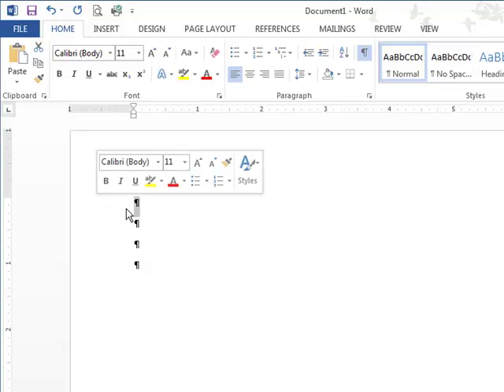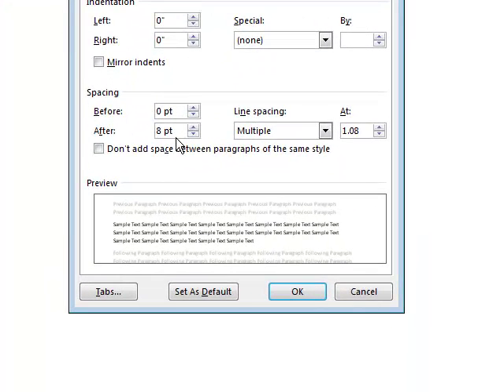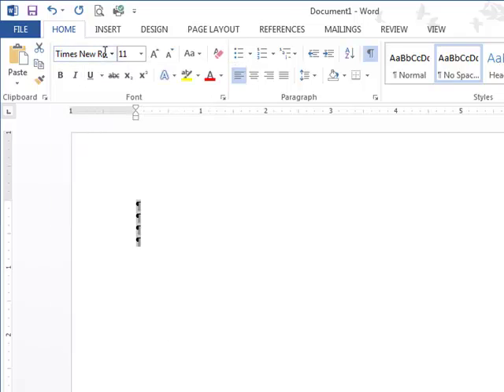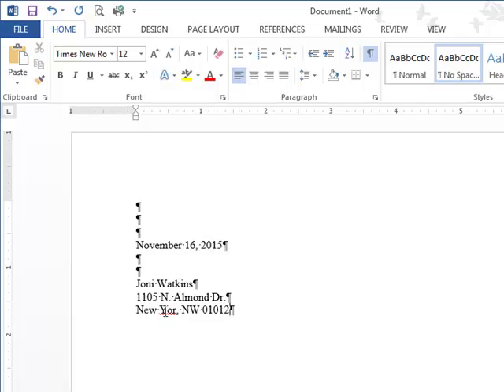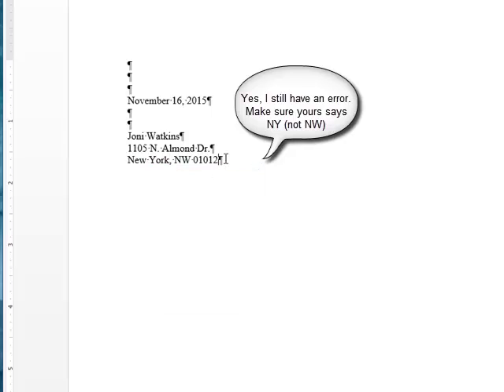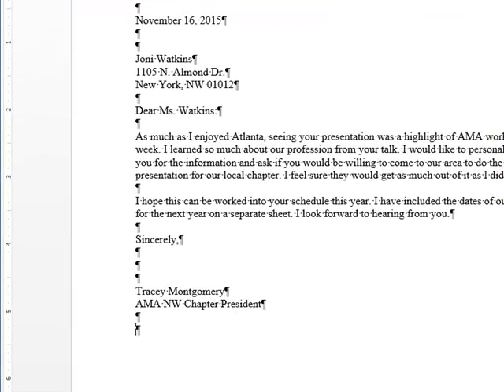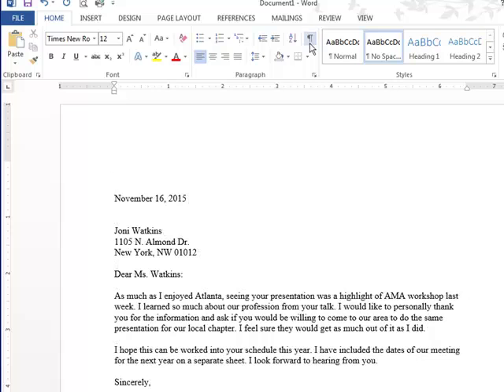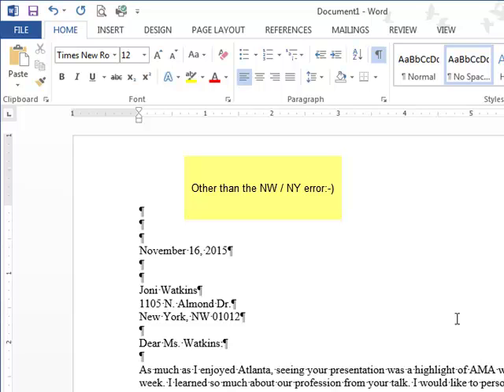Block Style Letter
This video is a demonstration of a basic block style business letter. It is intended to accompany the BTEC 120 class.